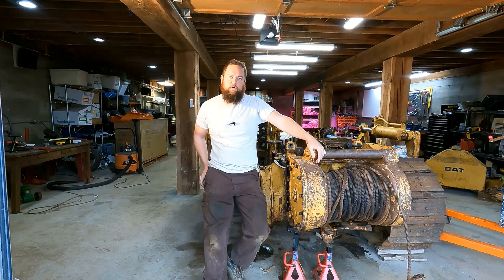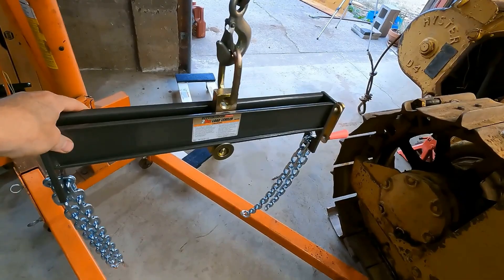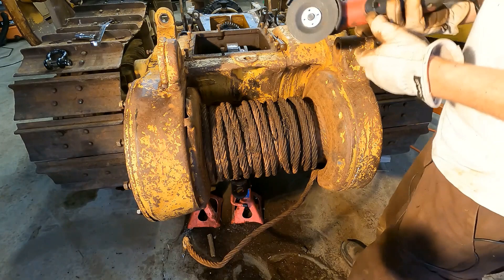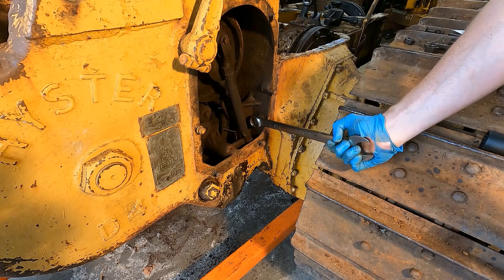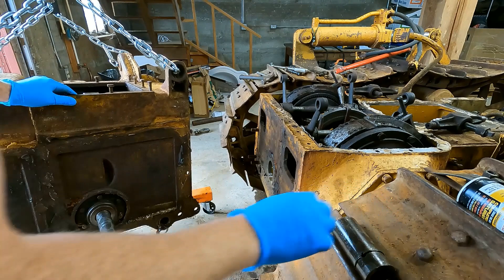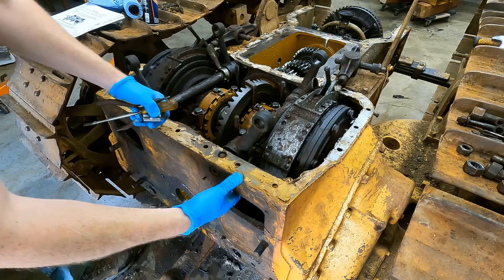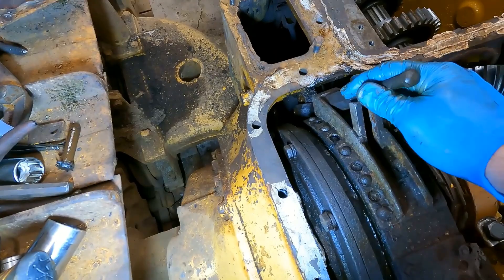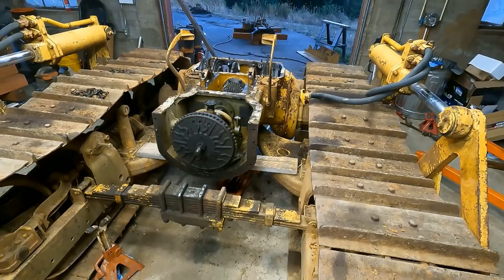Removing the winch from a Caterpillar D4 (way heavier than it looks!)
0:00 intro and winch walk-around
4:06 cable removal
7:40 unbolt winch
11:09 separation
15:21 steering clutch removal
21:15  new fasteners
22:00 should I paint it?